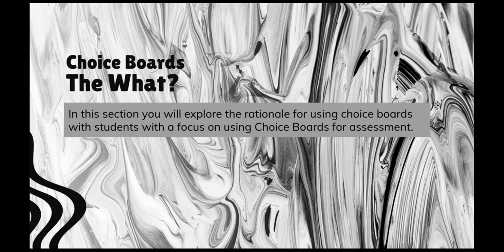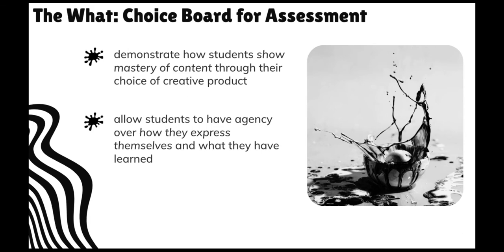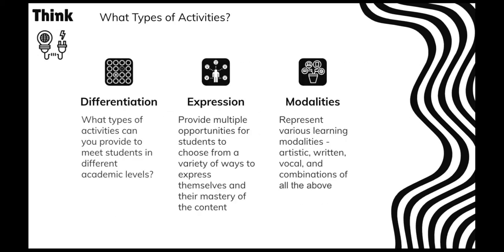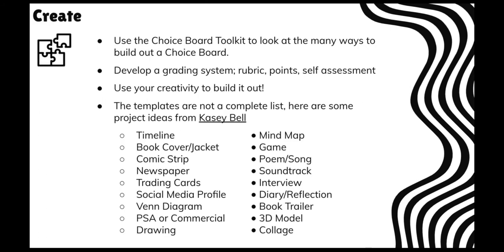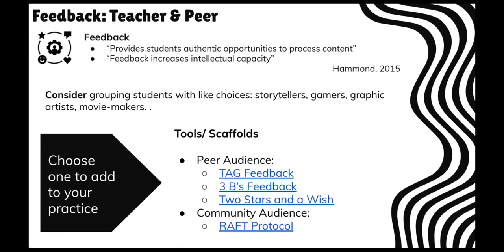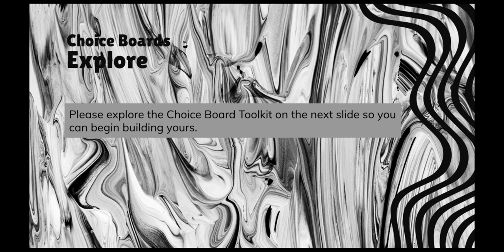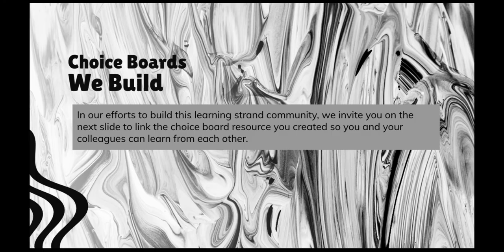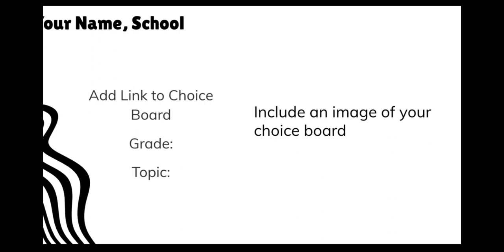DL Strand Choice Board